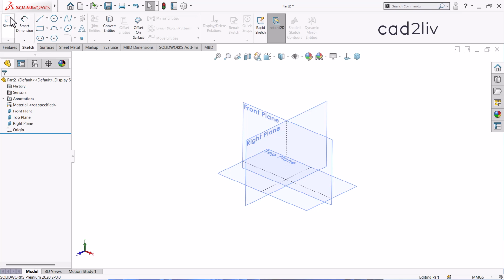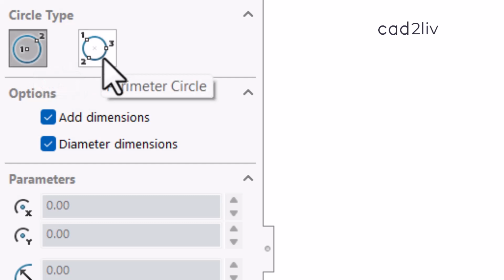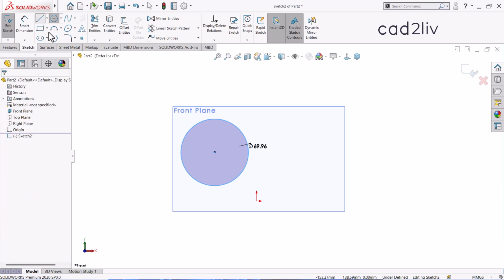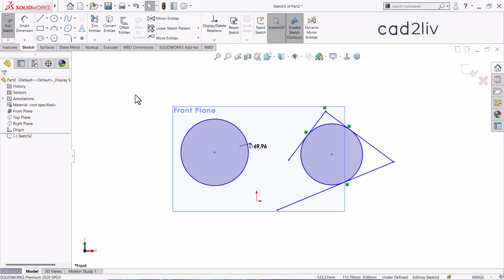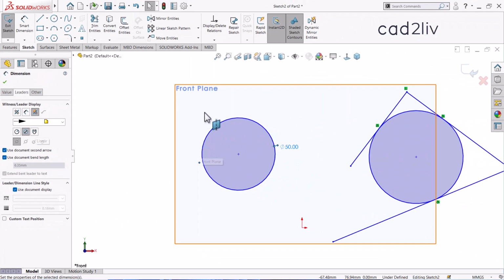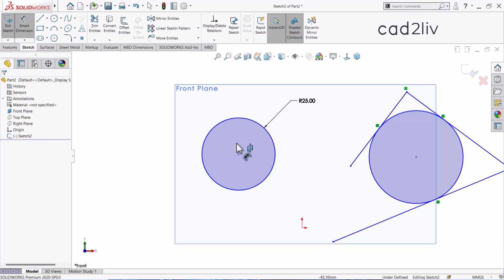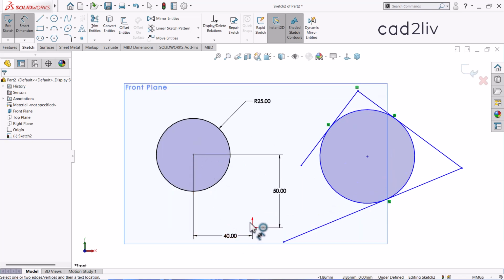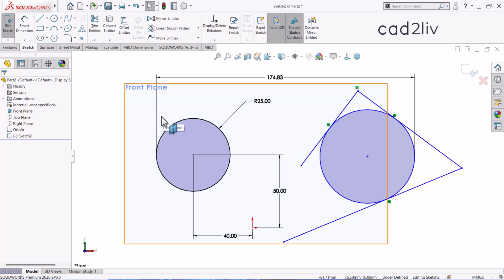SolidWorks Circle Command: Master Perfect Circles Every Time!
Ready to draw precise circles and arcs in SolidWorks?
This essential tutorial will guide you through mastering the Circle command, a fundamental tool for any SolidWorks designer! Whether you're creating holes, shafts, or intricate circular patterns, understanding this command is key to robust sketches.

In this video, we'll explore:

Center-point Circle: The most common method for defining your circles.

Perimeter Circle: How to create a circle by selecting three points on its circumference.

Construction Circles: Using circles as reference geometry.

Adding Relations & Dimensions: Ensuring your circles are fully defined with relations like tangent, concentric, and accurate dimensions.

Common applications: From creating revolved features to defining circular patterns.

Elevate your SolidWorks sketching skills and build professional-grade models with ease. Watch now to become a Circle command expert!